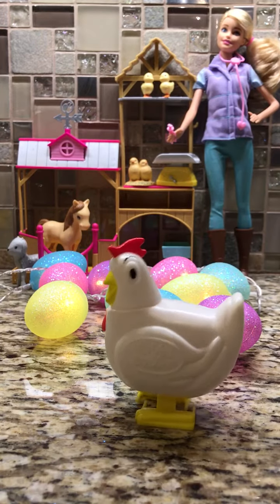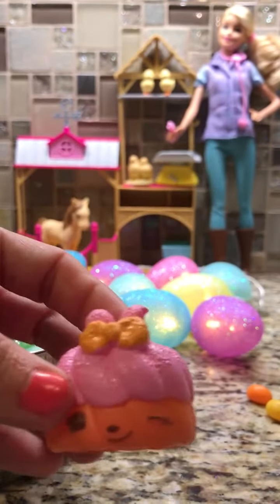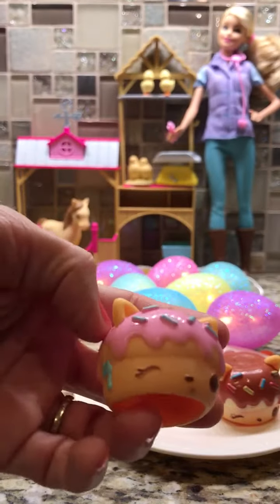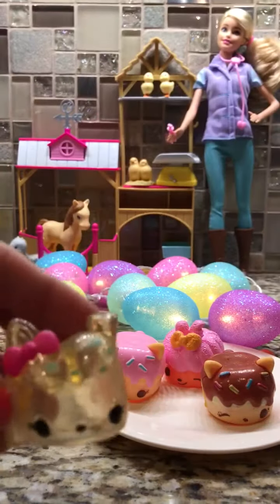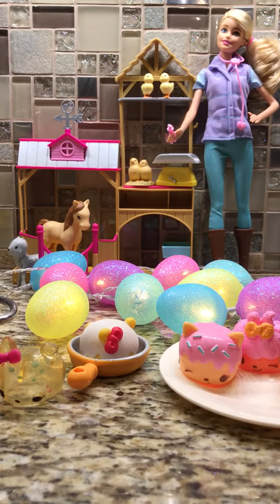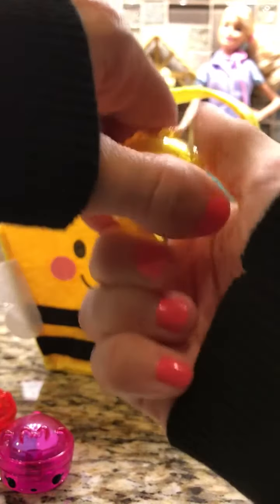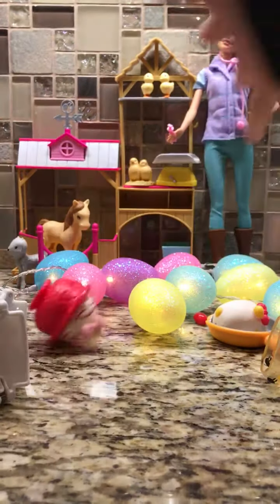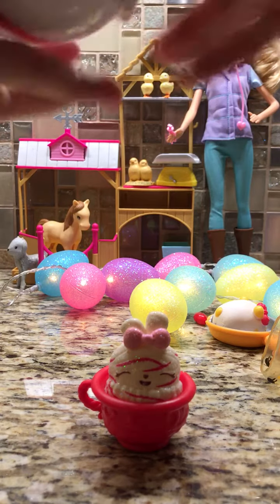Num Nom Surprise Eggs series 3 donuts and Pokémon balls!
Miss Sarah K opens some series 3 Num Nom surprise eggs and Pokémon balls.